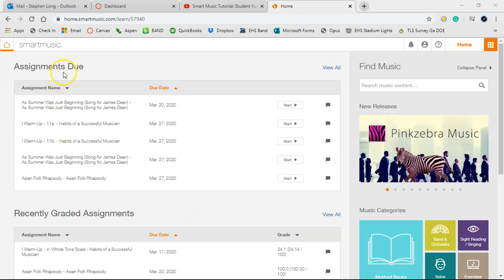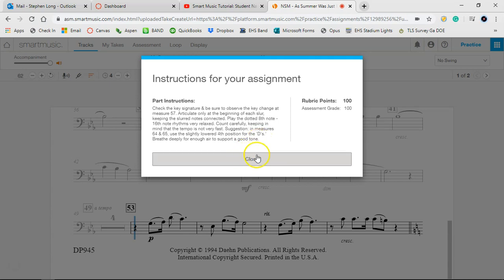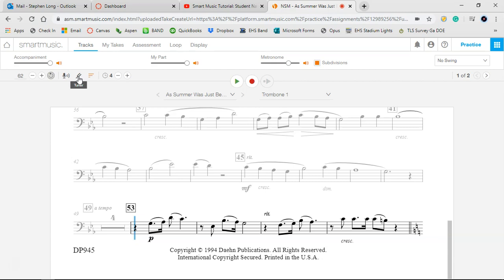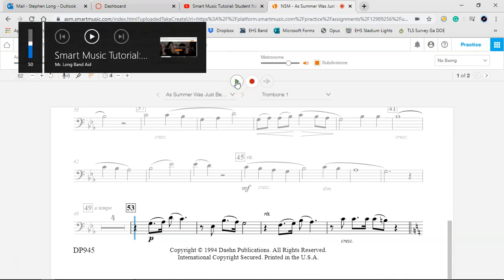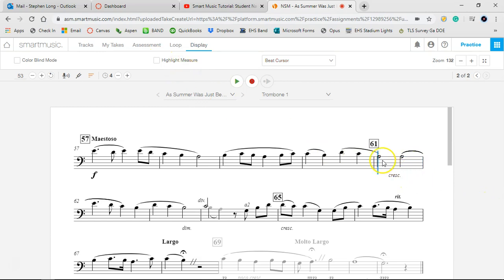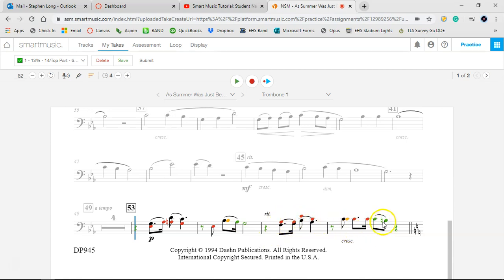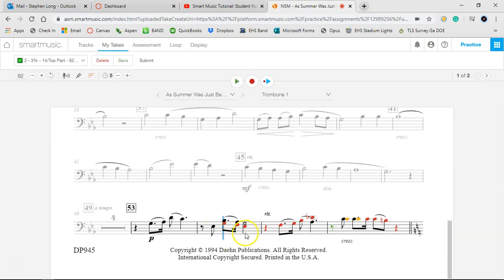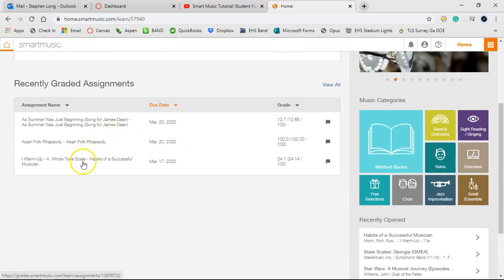Smart Music: Submitting Assignments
A video specific to submitting assignments. Covers what menus exist and the various settings.